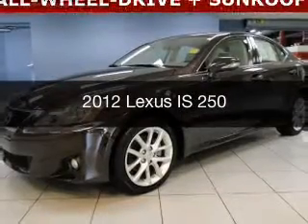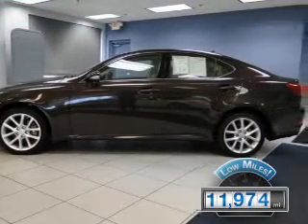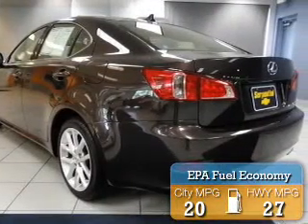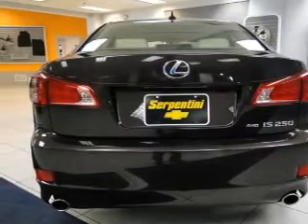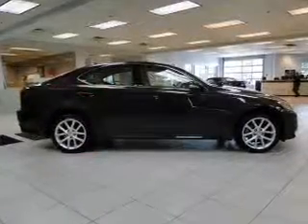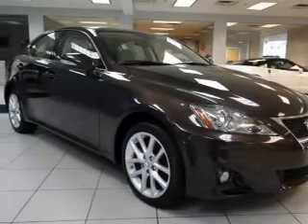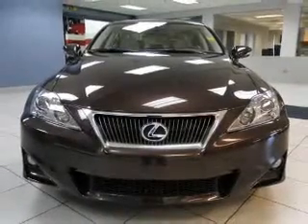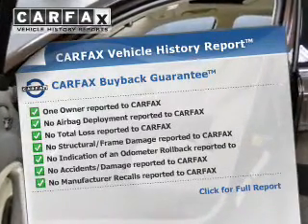2012 Lexus IS - Strongsville OH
Year: 2012
Make: Lexus
Model: IS
Trim: 250
Engine: 2.5 L, 6 cylinder
Transmission:
Color: Red
Mileage: 11974
Address:
15303 Royalton Road